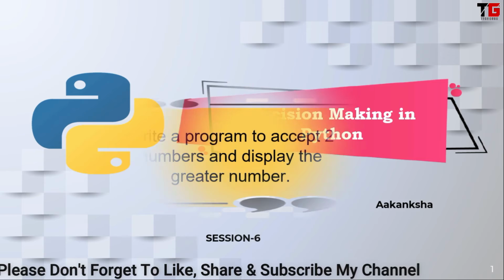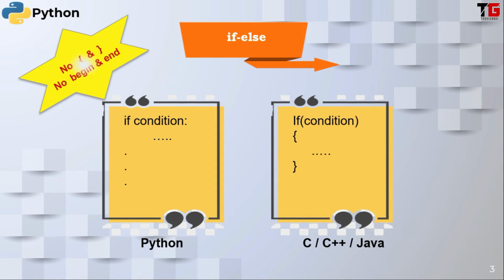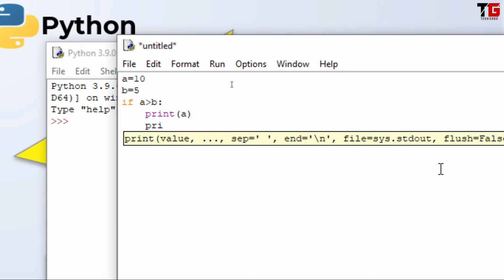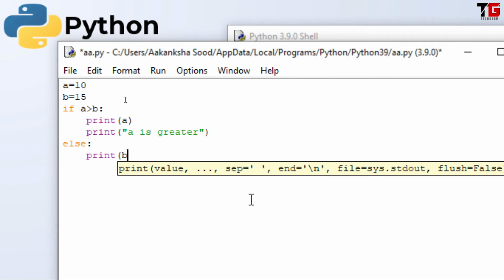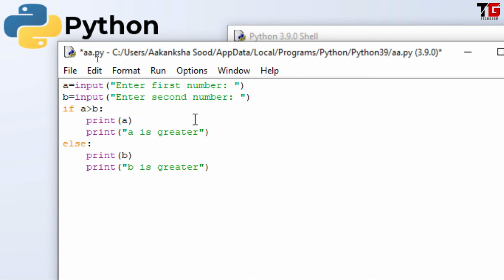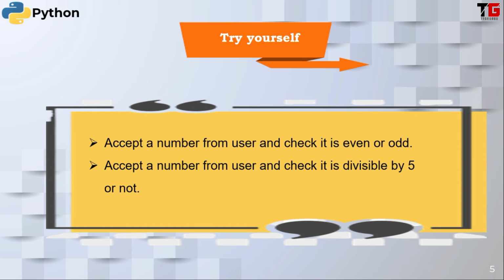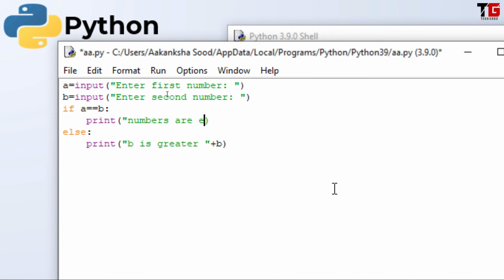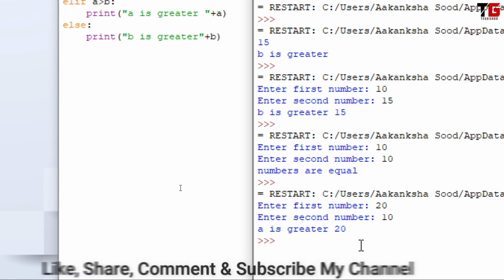Decision Making (if elif else) In English By Aakanksha Sood || Video-6 || Tech GURU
This video tells about decision making in Python. Here if, elif and else are explained in very simple and easy way. Some examples are also used to make the concept more clear. Practical approach has been used to explain the concept.